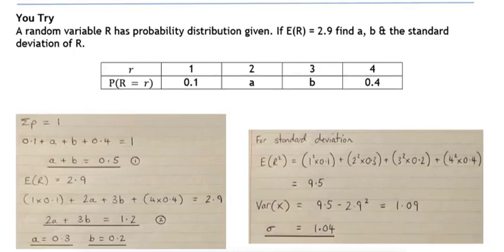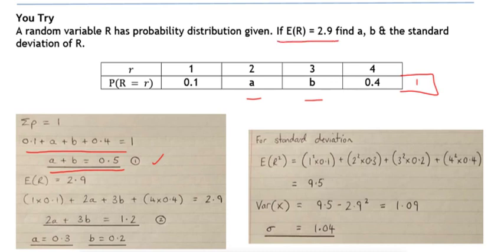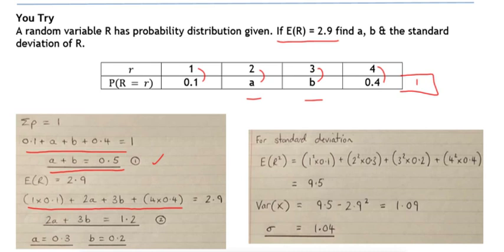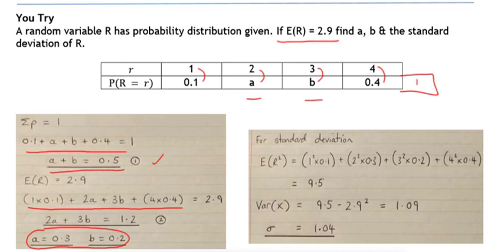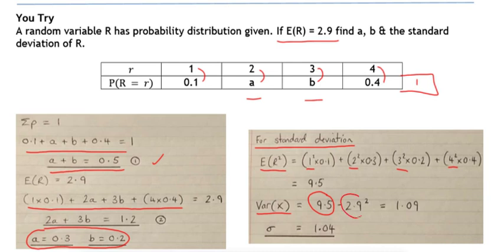DRV Lesson1 video2